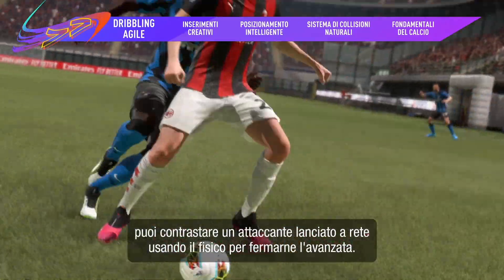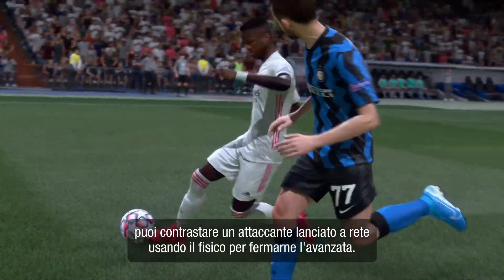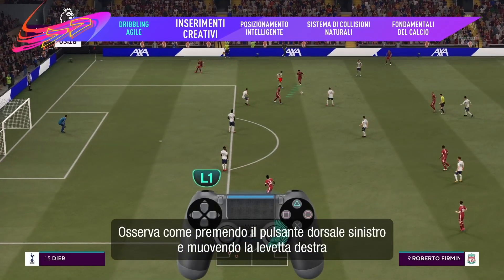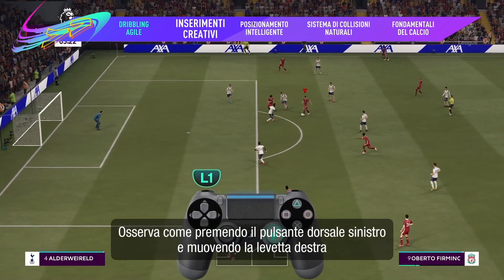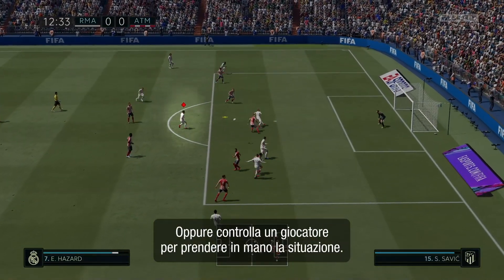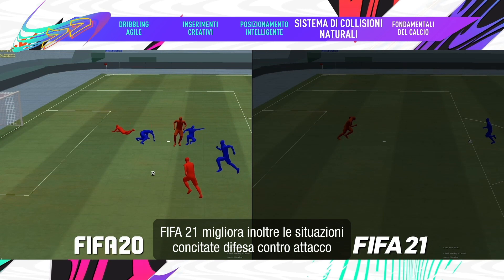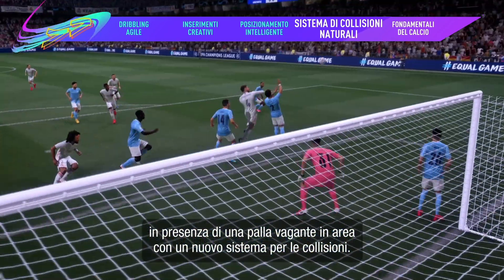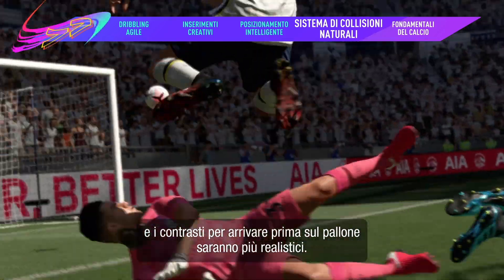FIFA 21 | Gameplay Trailer | PS4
Le nuove funzionalità di gioco di FIFA 21 premiano la creatività e il controllo